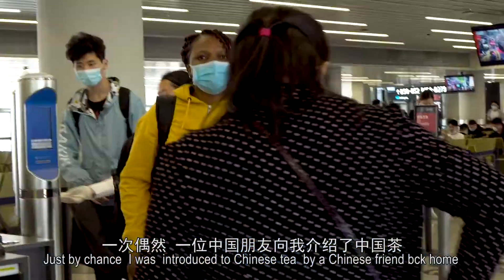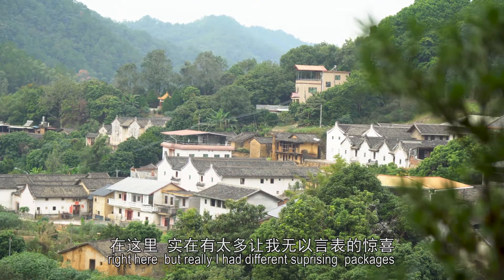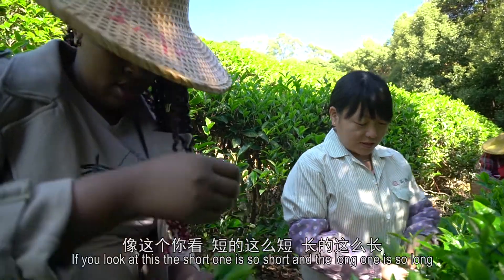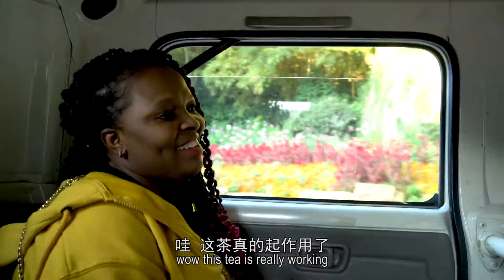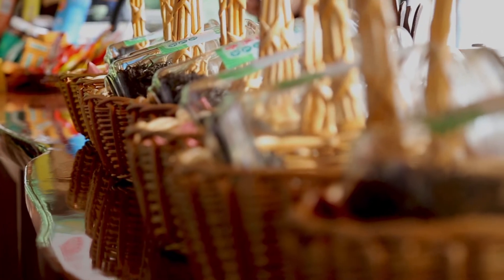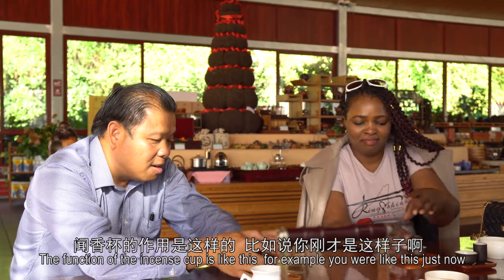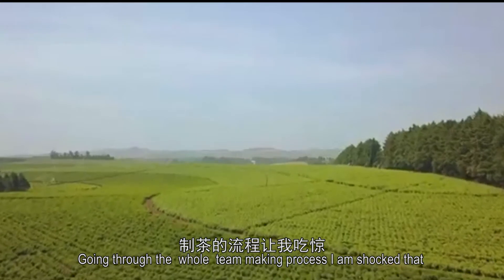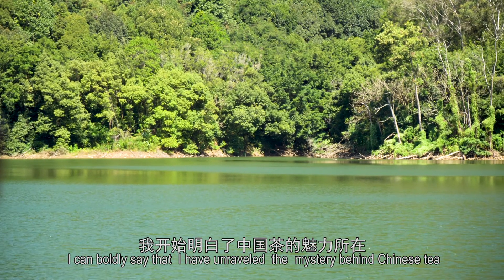Looking China 看中国《茶秘》Unraveling the mystery behind Chinese tea丨美国城市卫视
导演/Director：Eneze Florence Ego

时长/Video length：6’58”

一位尼日利亚女孩探寻中国茶叶，最终发现茶叶不一样的奥秘的故事

The story of a Nigerian girl who explores the mysteries of Chinese tea and discovers how it is different.